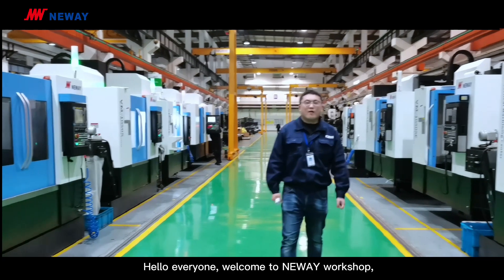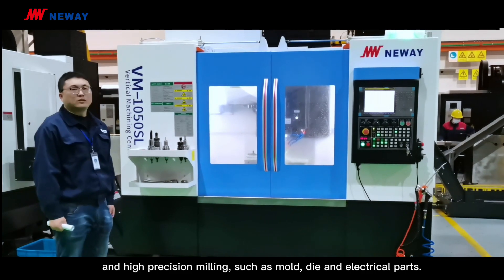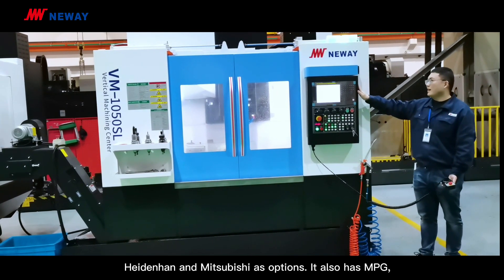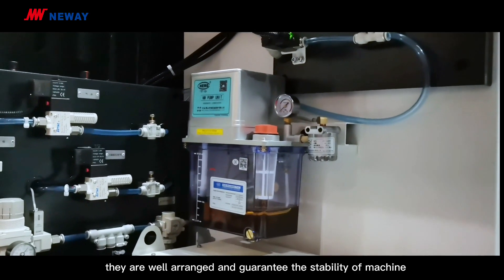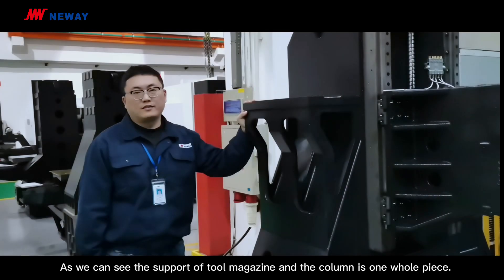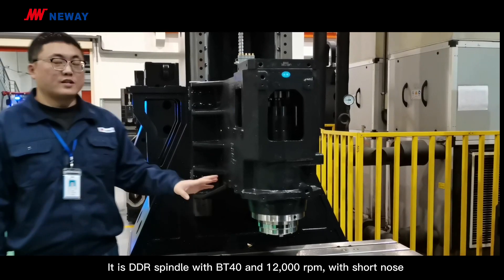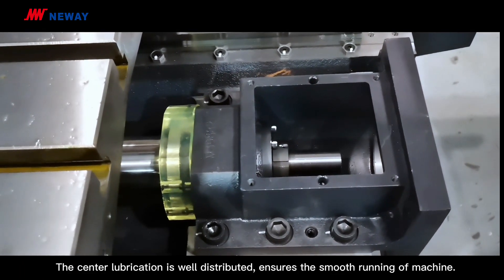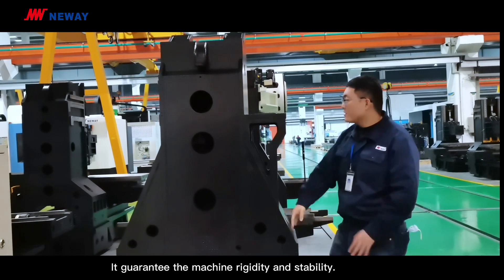Neway Vertical Machine Center VM1150SL